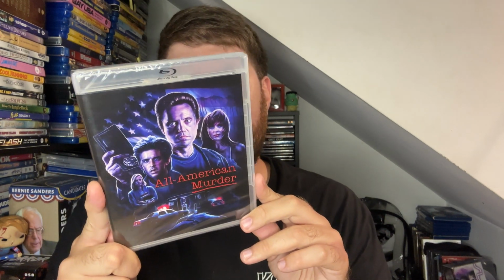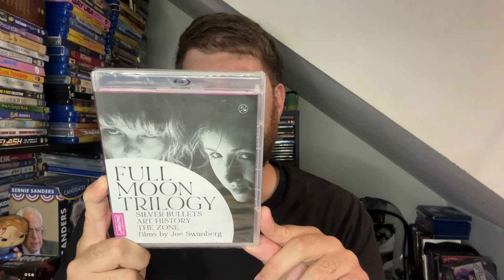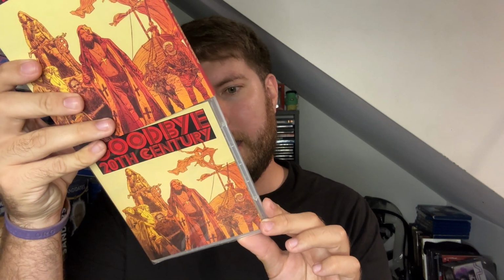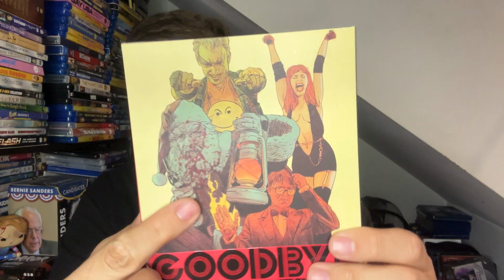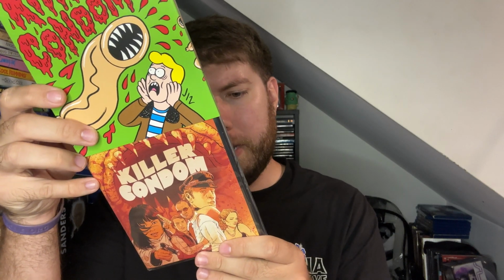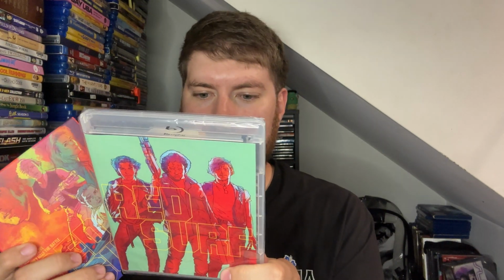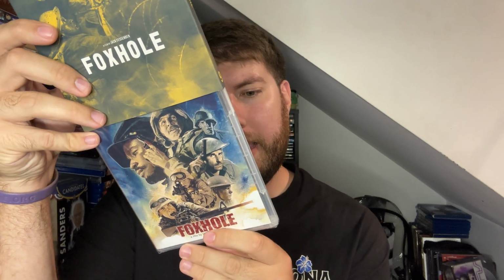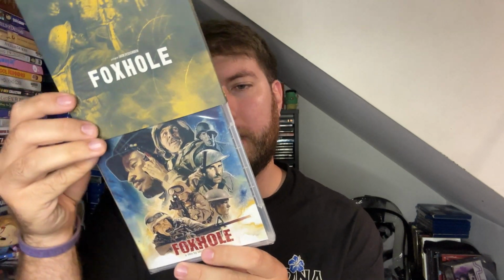Massive Vinegar Syndrome Halfway Subscriber Week Haul | Summer 2024 | 15+ Titles!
Social Media Links:
Letterboxd: @dylang_reviews

Horror Pack: Get a selection of 4 horror DVDs or Blu-Rays each month. Use this code for $3 off.

HauntedCastle

Disney Movie Club: Get 5 Disney movies for $1 with membership!

Websites I Frequent for DVDs and Blu-Rays:

Blu-ray.com: This is where I find all my information of Blu-Ray deals.

If you are interested in looking at my collection of DVDs and Blu-rays, this is a link to my virtual library: